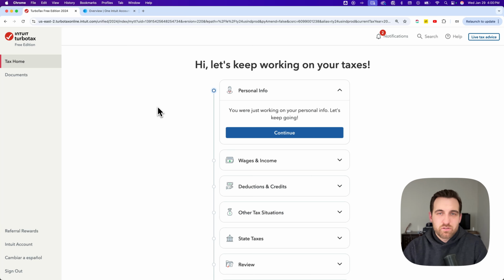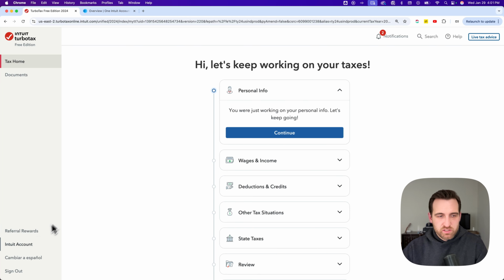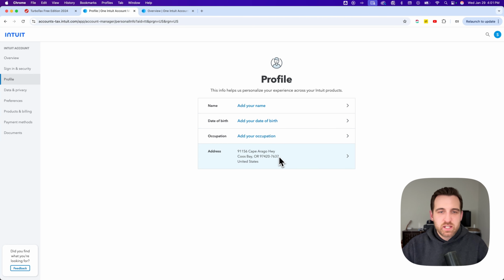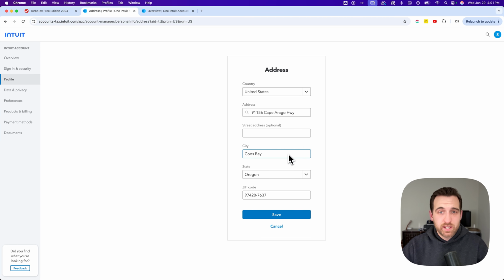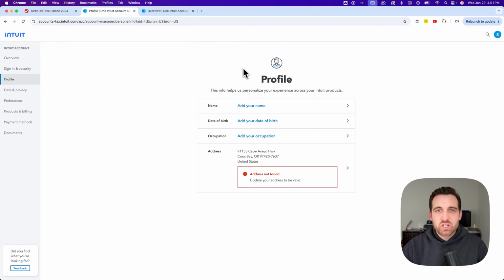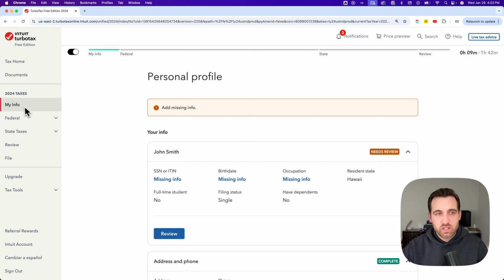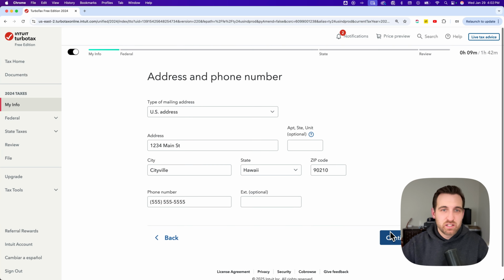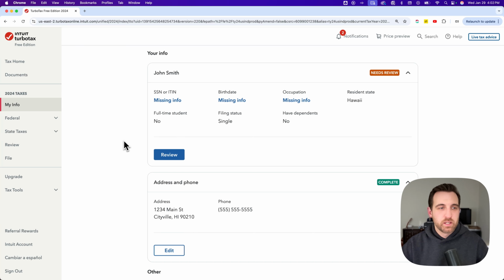How to Change Address on TurboTax (2024-2025)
In this TurboTax tutorial, learn how to change address on TurboTax.